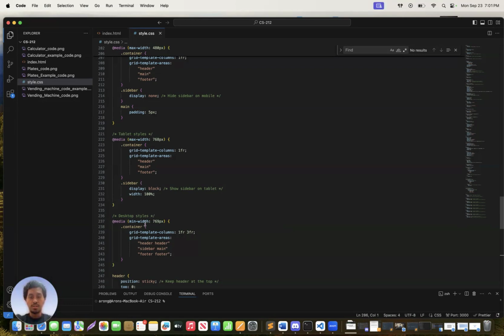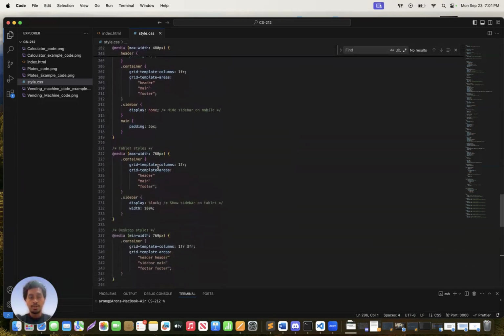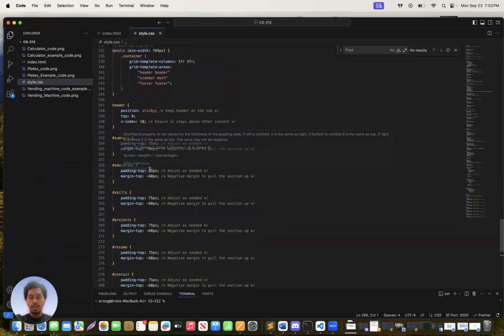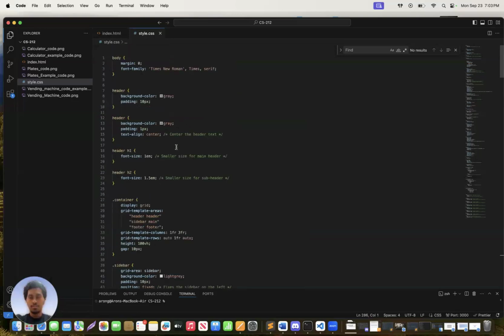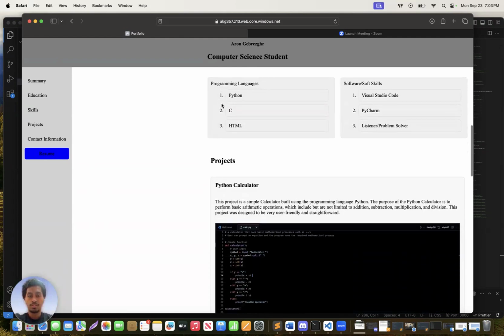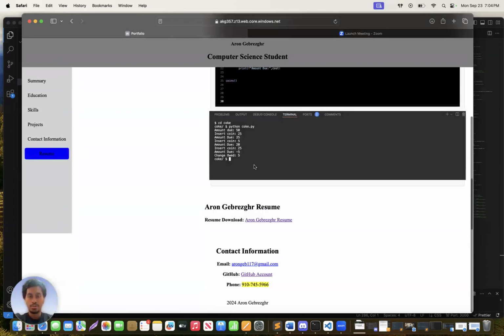CS212 Assigment 4